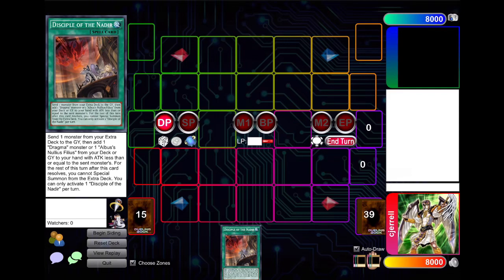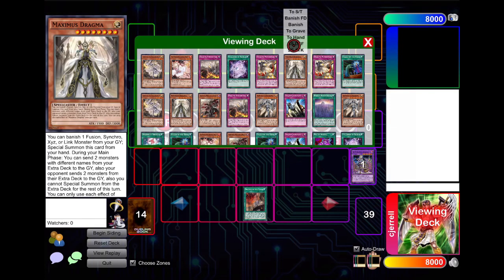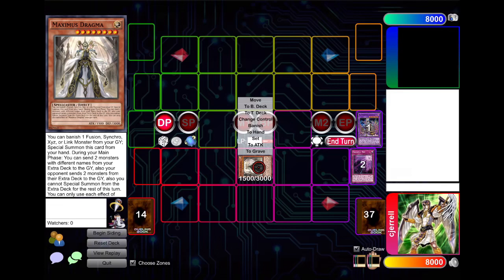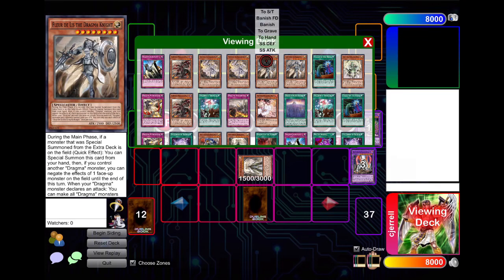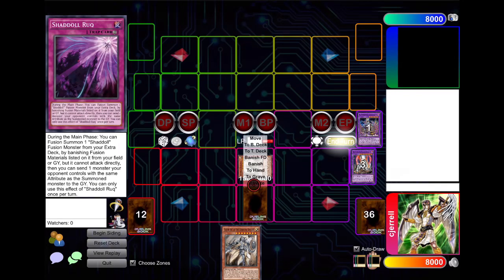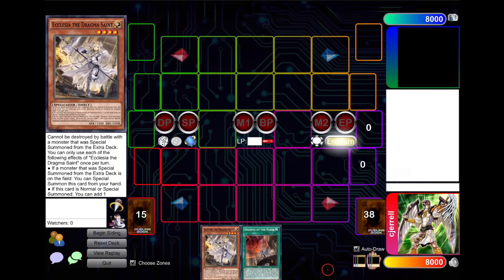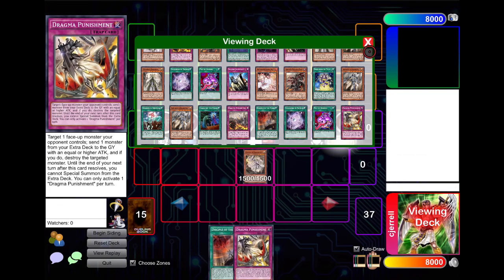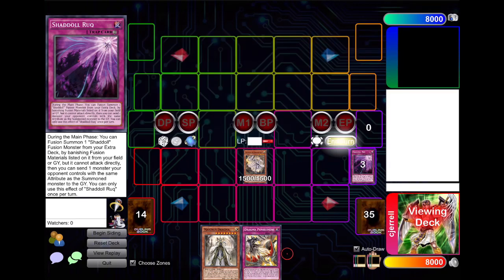This ONE Card Combo is NUTS!!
Whats good Ladies and Gents, TeamCOG bringing you another video. Please remember if you enjoyed this video to give us a thumbs up so we know that we are making the good stuff! Also feel free to check us out on social media! Every little bit helps! Also remember we appreciate all our subs and commentators!

**SLEEVES**

Let them know we sent you!

**SOCIAL MEDIA**

TCGPLAYER LINK

GAMETIME CODE- COG10

OPHIDIAN CODE- COG5

**MUSIC**